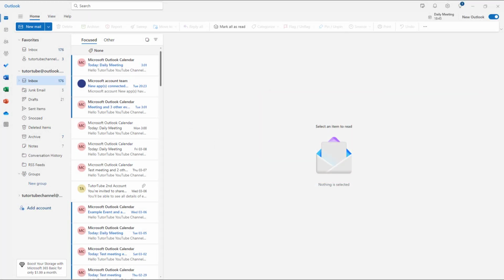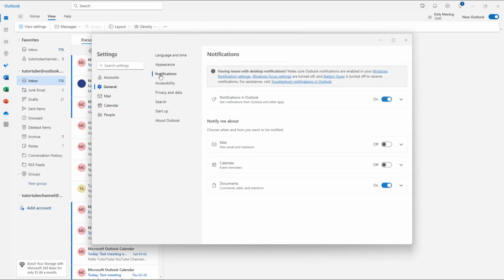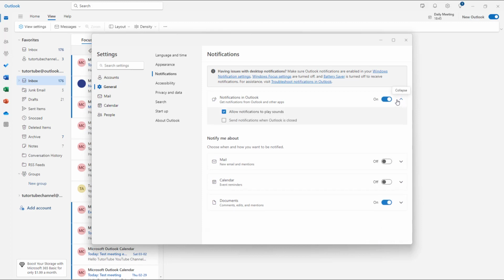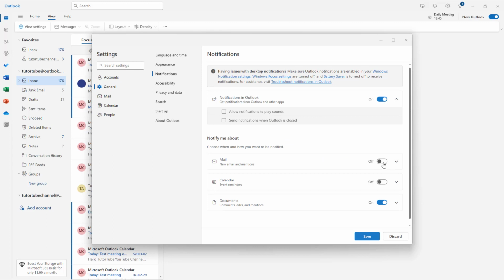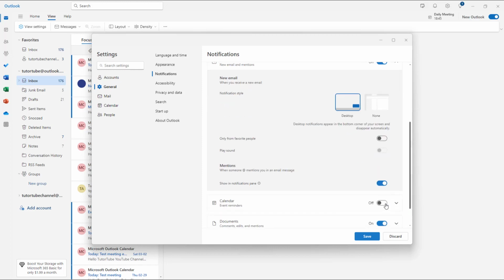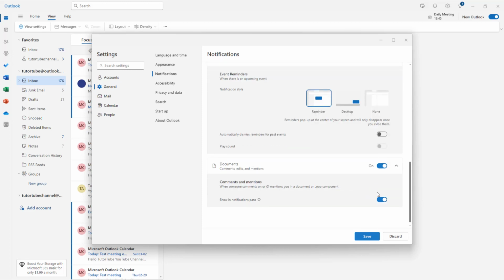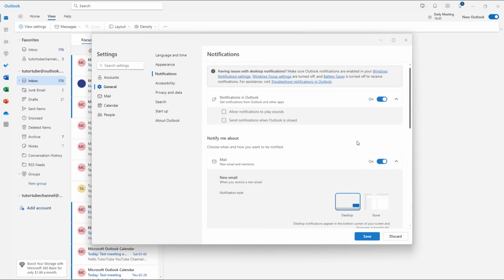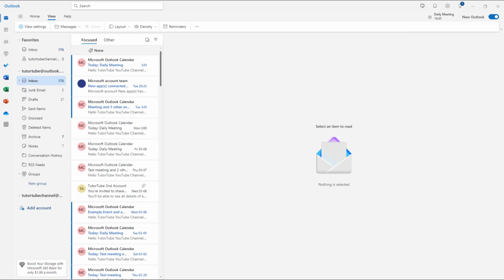Microsoft Outlook - Lesson 91 - Notification Options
In this tutorial, we will be discussing about Notification Options in Microsoft Outlook